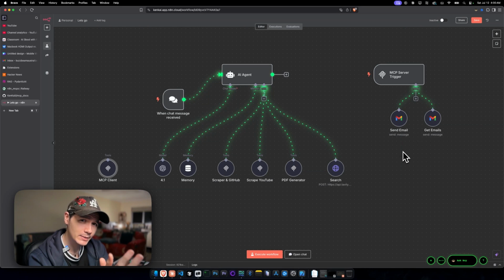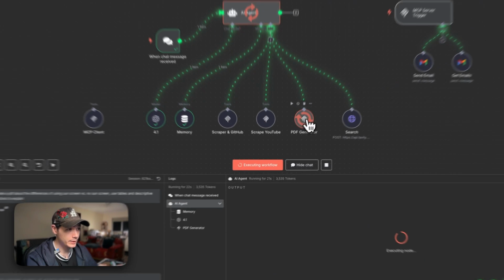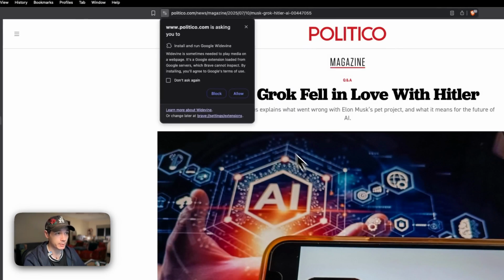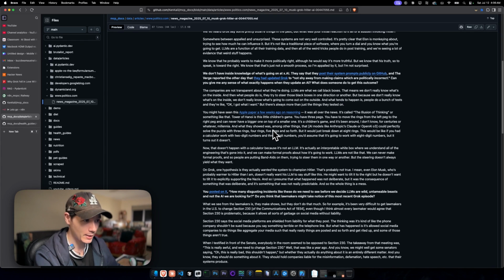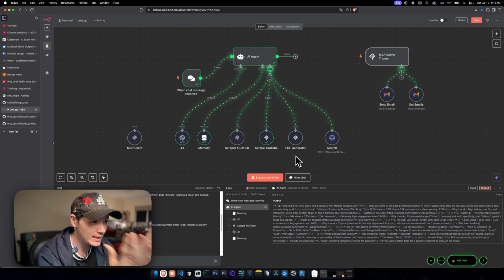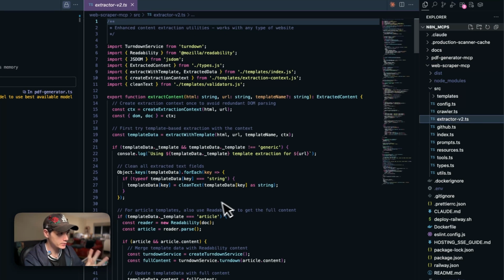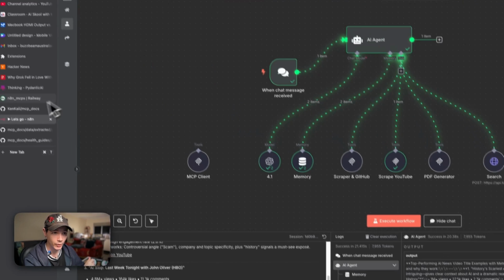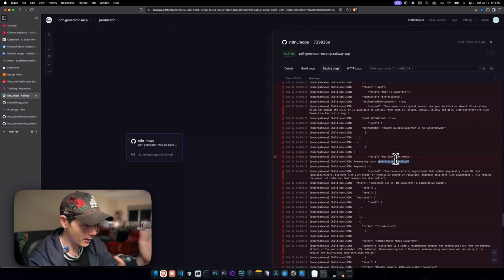This 10x your n8n AI Agents (literally no one is doing this)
You guys know all about MCP servers.. sure.

Kinda, not really though I bet. There isn't much out there in terms of WHAT you can make, rather than just showing you what there already is out there.

The sky is the limit with MCP servers.

But the problem in n8n? They only accept SSE endpoints which means 99% of the available MCP servers we see, we can't even use.

So I thought - why not just make them myself?

So that's exactly what you see here in this video. A few simple MCP's hosted on Railway, made with Claude Code.

Everything works perfectly.